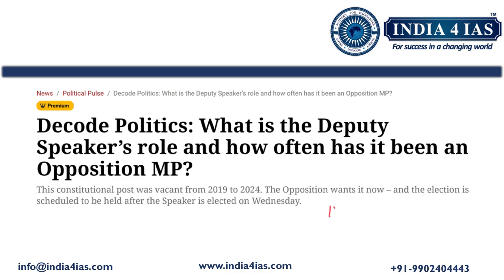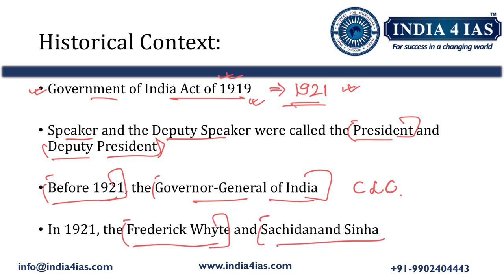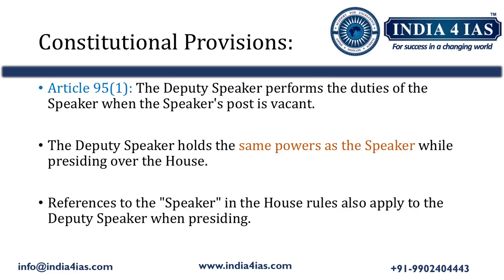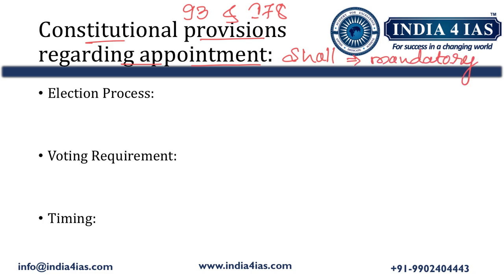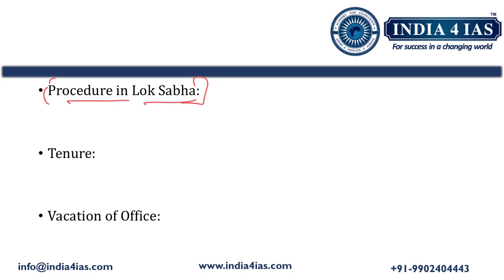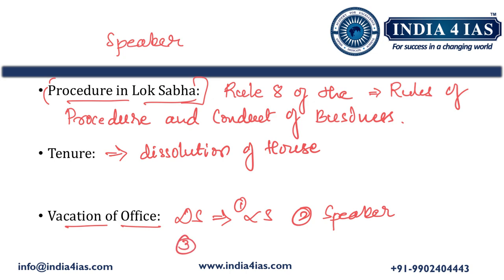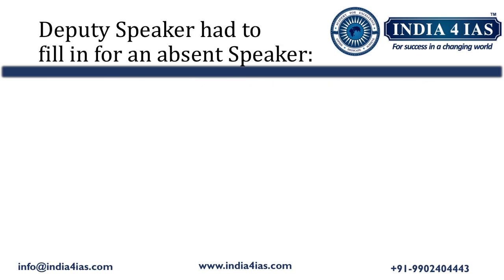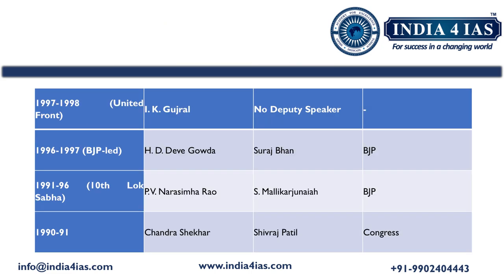Deputy Speaker of Lok Sabha | Indian Parliament | Parliamentary Procedures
Discover the role of Deputy Speaker of Lok Sabha in Indian Parliament! Learn about their duties, significance in legislative proceedings, and constitutional responsibilities. Essential for UPSC 2024-25 aspirants studying Indian polity.

Why India4IAS?